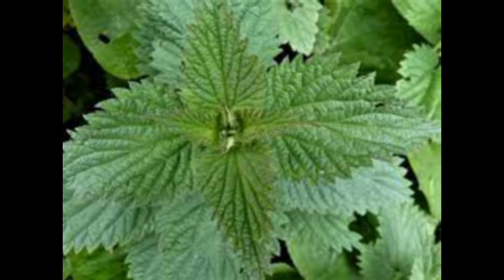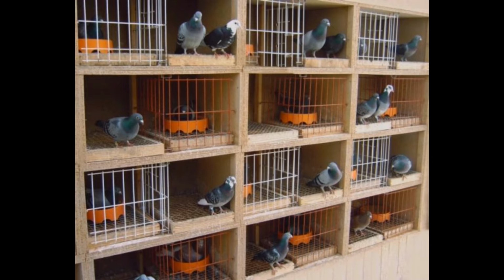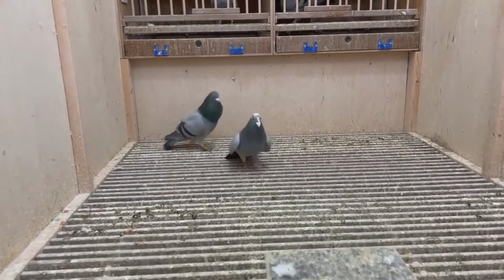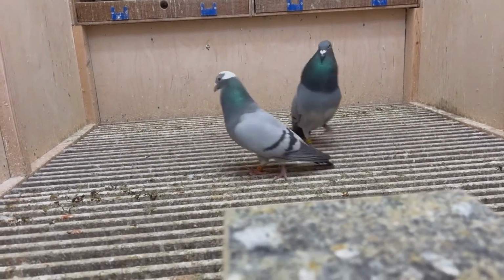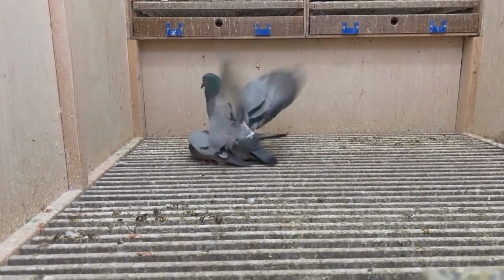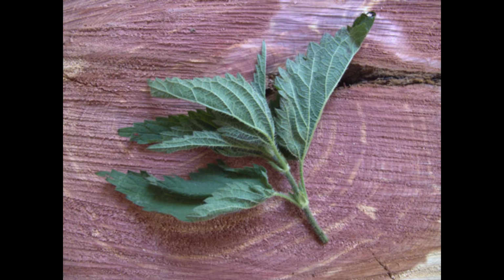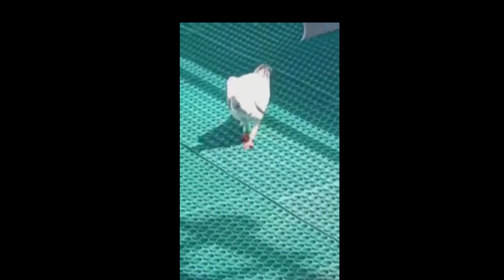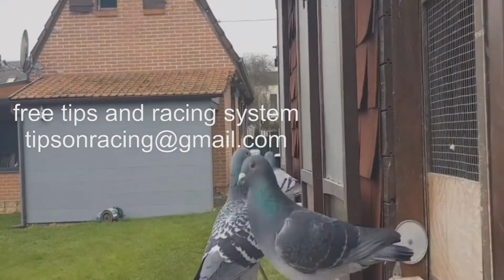stinging nettles should you give them to your pigeons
B12

 multi vit

Electrolyte Powder

pigeon grit

racing pigeons
homing pigeons
pigeons
racing pigeon
fancy pigeons
racer pigeon
breeding pigeons
fancy pigeon
raising pigeons
long distance
training pigeons
old birds
young birds
homing pigeon
bird eggs
breeding
pigeon
pigeon racing
birds
off color pigeon
pigeon race
pigeon fancier
racing pigeon loft
pigeon loft
domestic pigeons
game birds
natural tonics
garlic press
garlic oil
fresh garlic
internal parasites
natural remedies
garlic cloves
pigeon fanciers
garlic powder
pigeons body